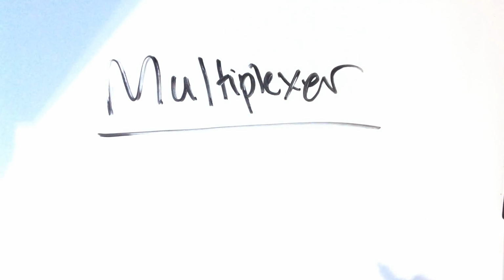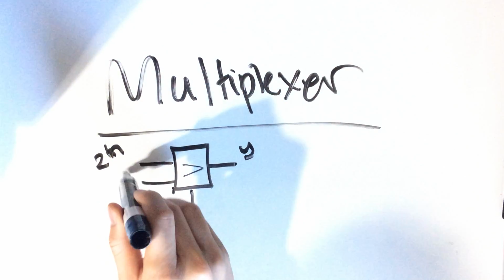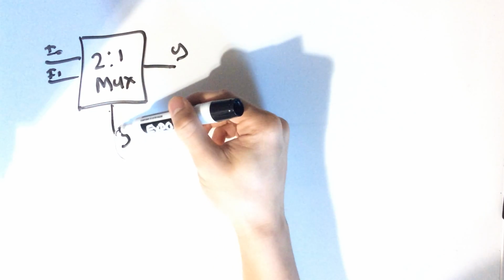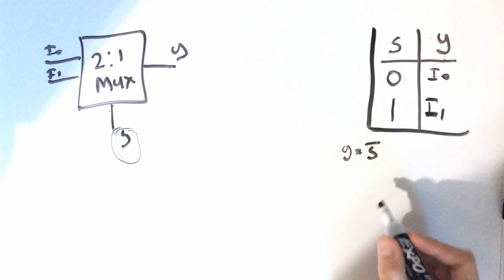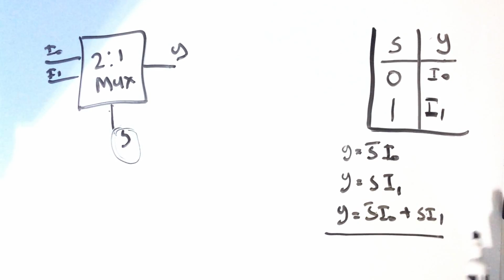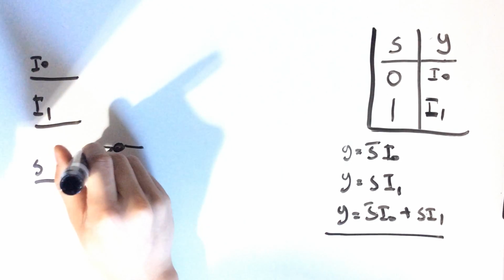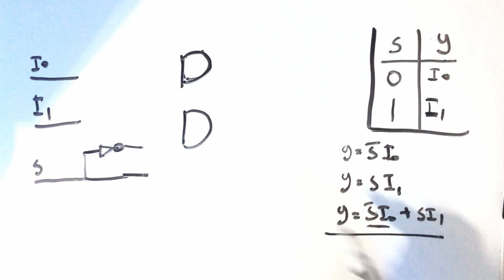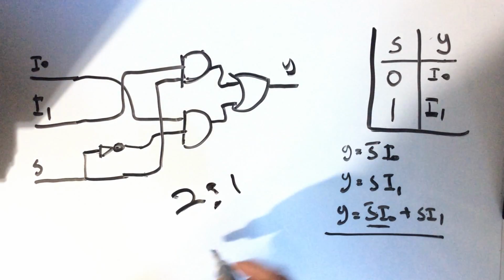Digital Logic - Logic Gates Multiplexers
Hello, welcome to another video in my tutorial series for digital logic where I talk about multiplexers.